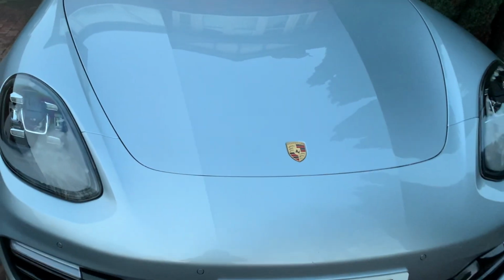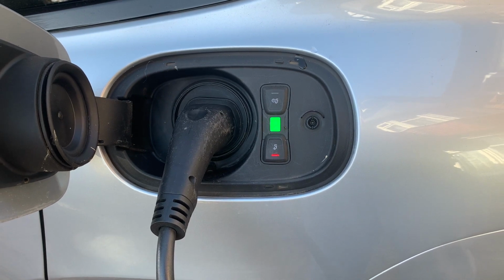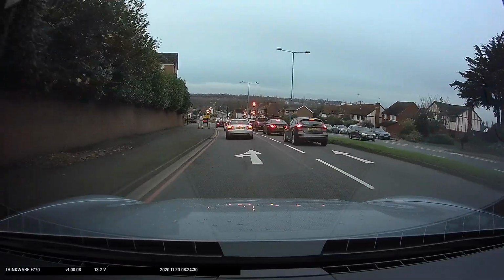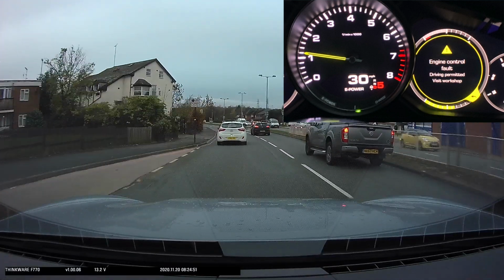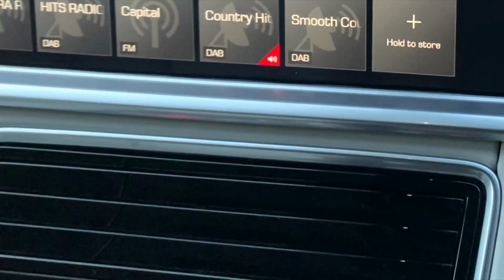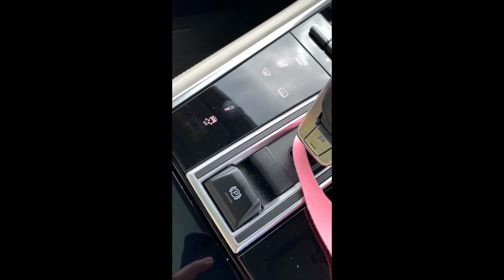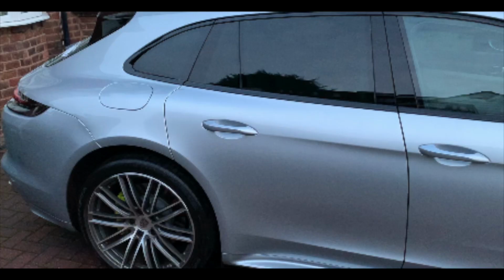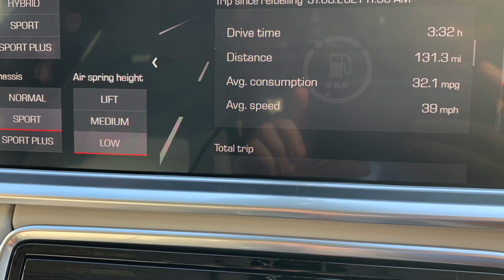Problems that you might have with your Porsche Panamera 971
Here are the problems I have had with my Panamera 971 I just included the ones that others had as well.